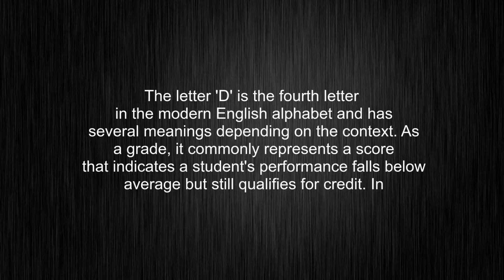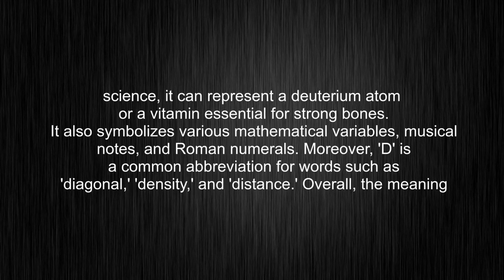What's the meaning of "D", How to pronounce D?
This video tells you what "D" means, how to pronounce it, provides a pronunciation guide and an accurate definition.
00:00 Pronunciation
00:26 Meaning

- What is the meaning of D
- How to say D
- What is the definition of D
- How to pronounce D

Visit our free audio/video dictionary tutorial to learn how to correctly pronounce words/names and to learn their meanings, definitions, just like D definition and meaning in Merriam-Webster, D definition and meaning in Collins English Dictionary, D definition and meaning in The Oxford English Dictionary, D definition and meaning in Longman Dictionary of Contemporary English, D definition and meaning in Cambridge Advanced Learner's Dictionary, and more.